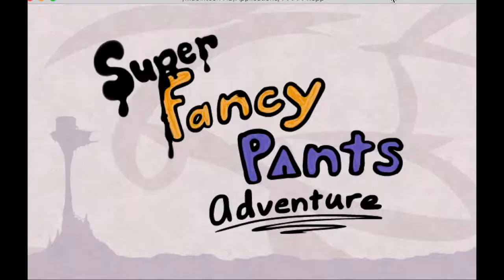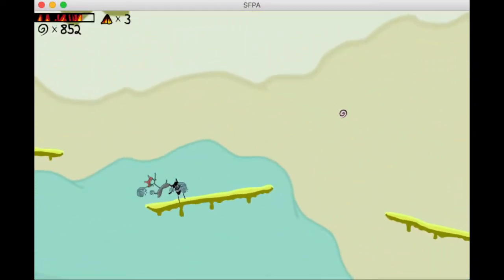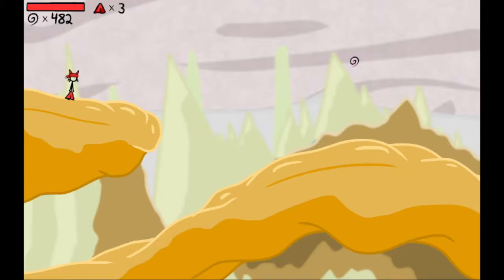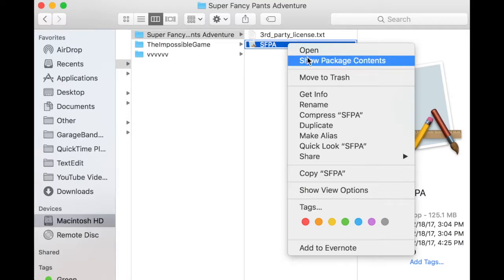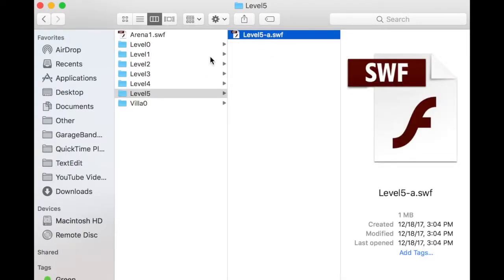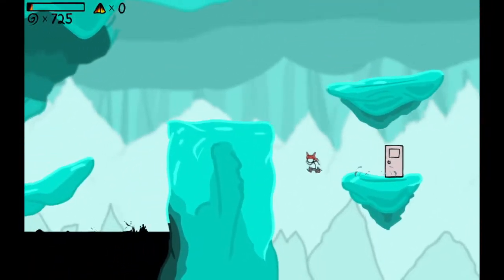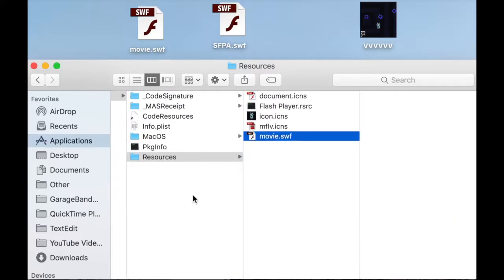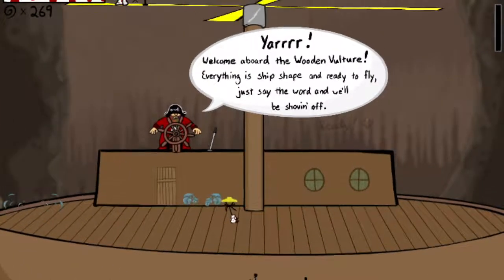App Mods E7: (Super Fancy Pants Adventures Hack & Flawed Saving Rant)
In this video, I modify Super Fancy Pants Adventure (Steam) and the Mac App Store version of VVVVVV again. I also express quite a bit of frustration about the fact that there is no profile interface in the Steam version of Fancy Pants, and you can’t select levels or even reset your progress to the way it was when you first got the game. It’s a shame and I think the game needs to be updated because of it.

To get the games I show in these videos and many others, you can download Steam

Created using QuickTime, Soundflower, and iMovie.